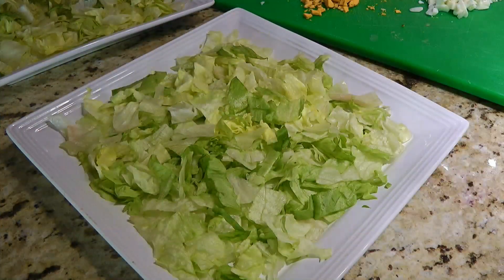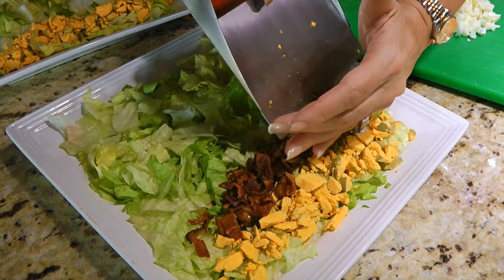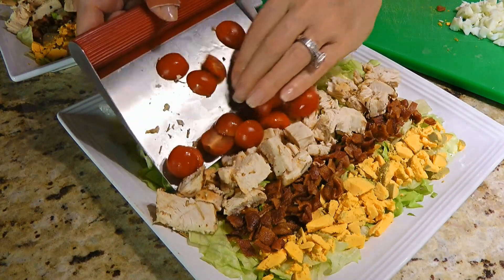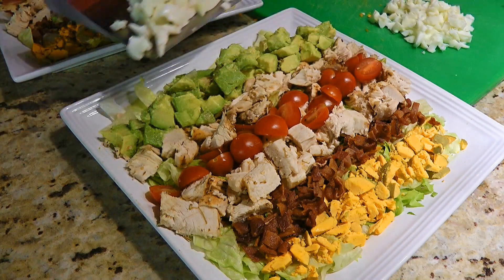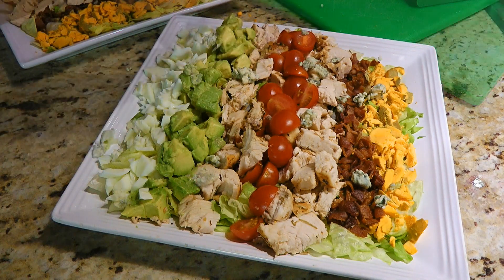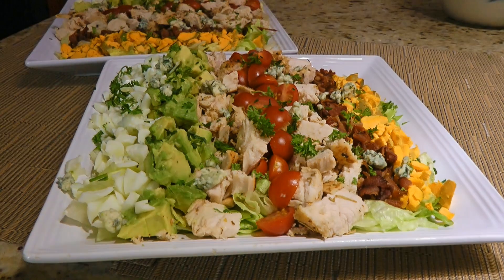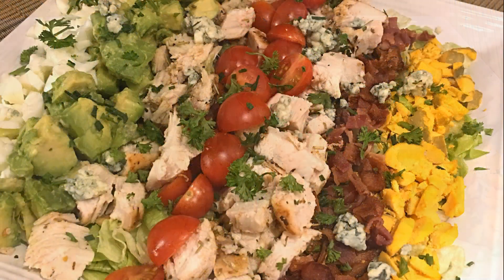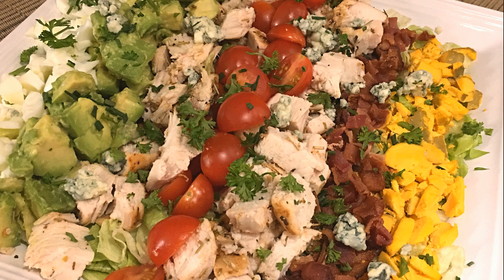Classic Cobb Salad Recipe • Flavorful and Visually Delicious! - Episode 380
Bonjour my friends! In this episode I'll show you how to make my Classic Cobb Salad recipe.

for ingredient amounts, directions and much more!